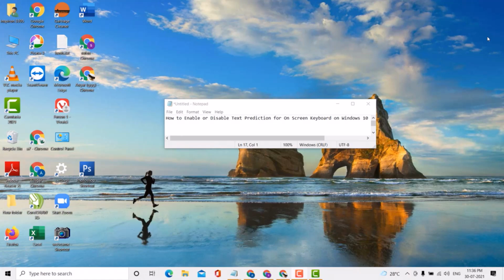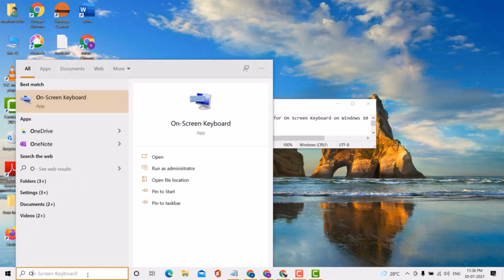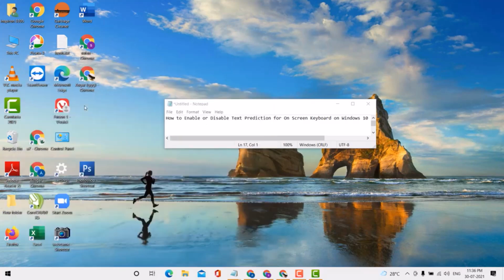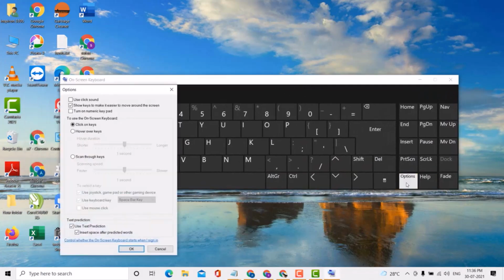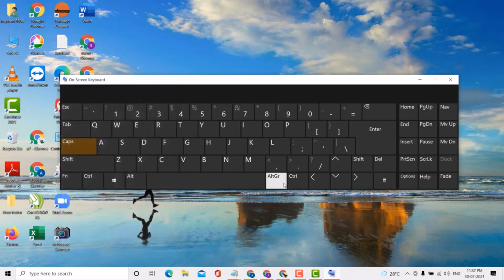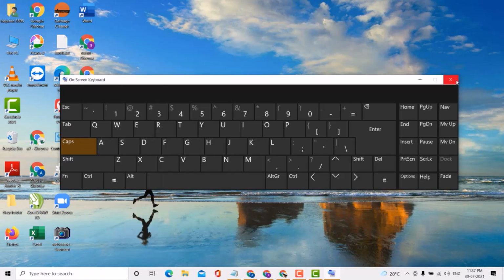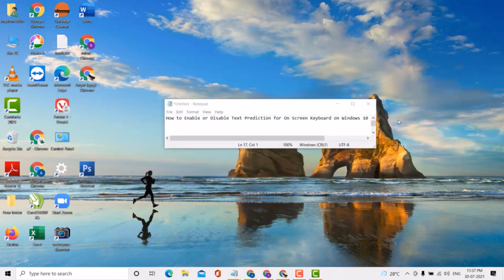How to Enable or Disable text prediction for a Windows 11 Keyboard